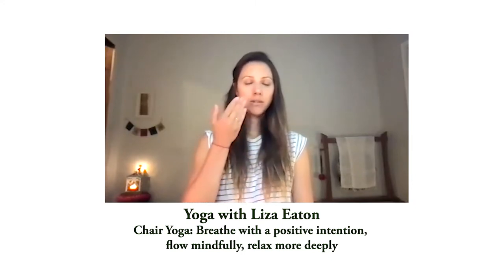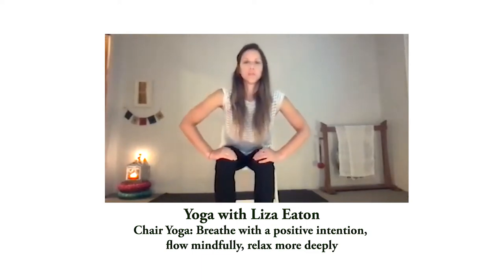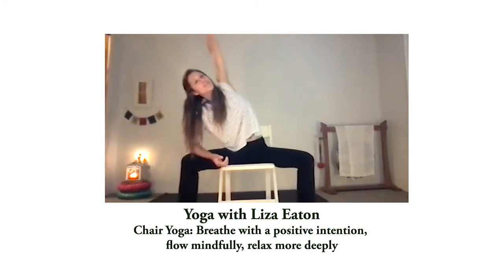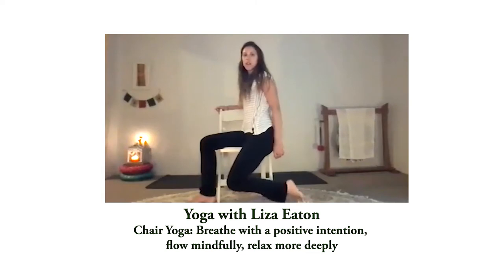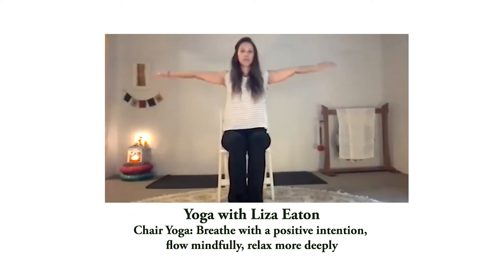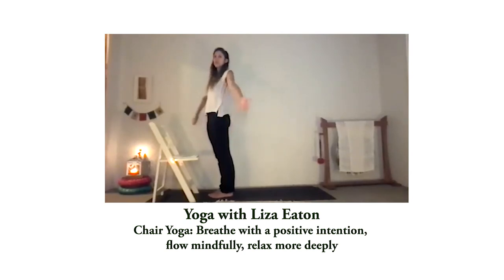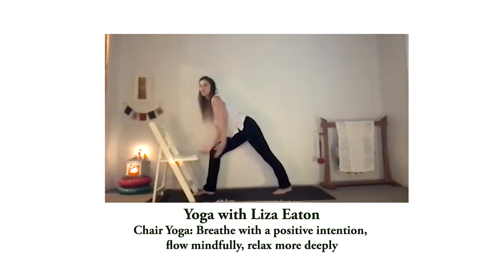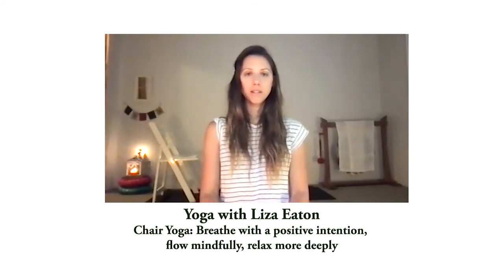Yoga with Liza- Chair Yoga & Breathing with Positive Energy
Liza Eaton (Buddhaful Yoga) leads us through a virtual session, doing chair yoga with a focus on breathing with positive energy.